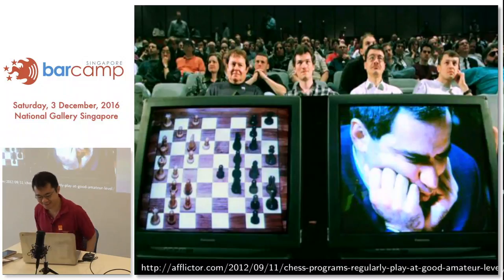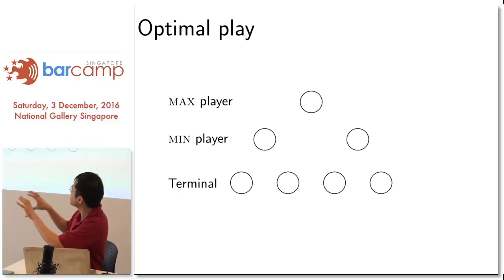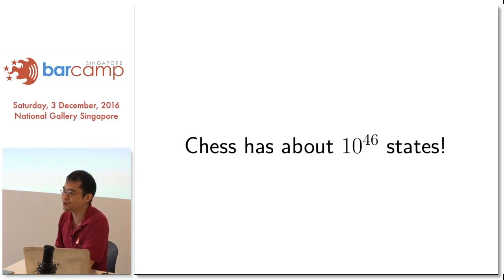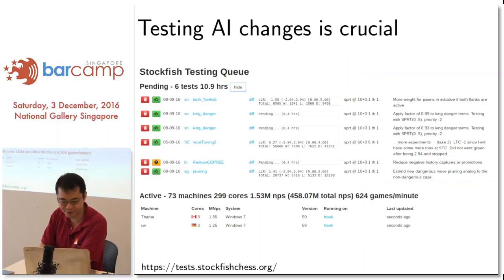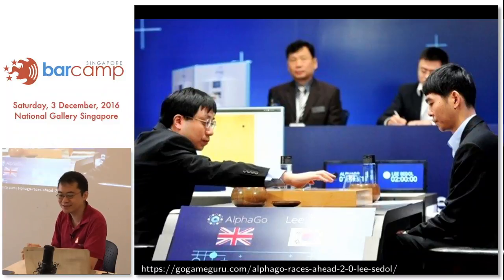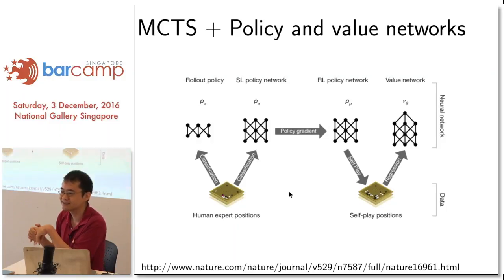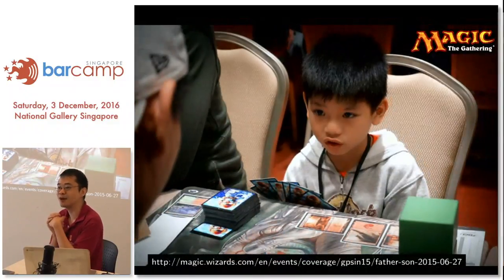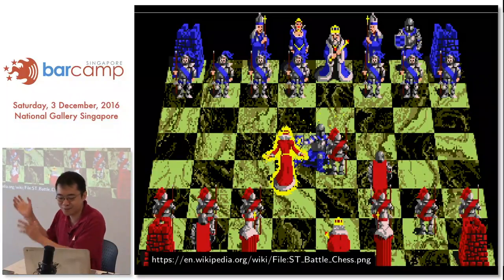Beating us at our own game from deep blue to alpha go and beyond - BarcampSG 2016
Speaker: Melvin Zhang